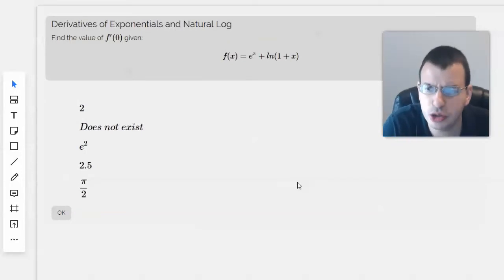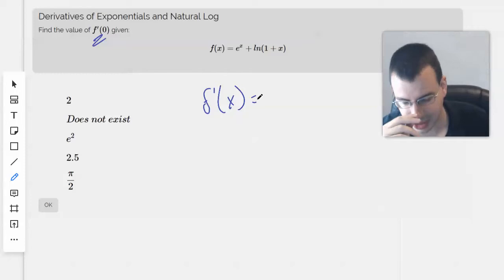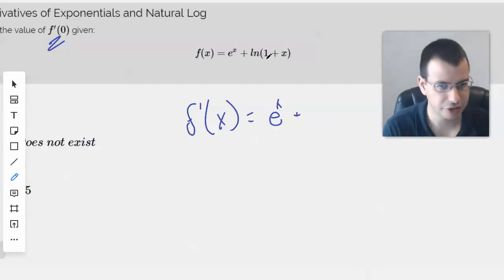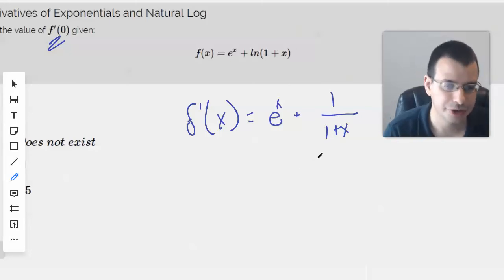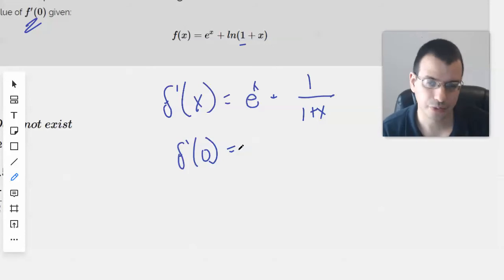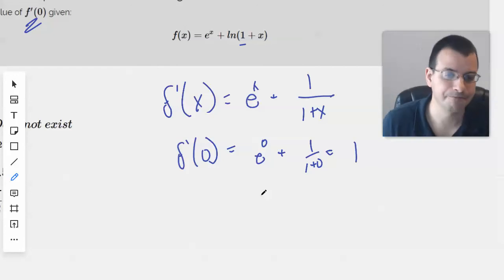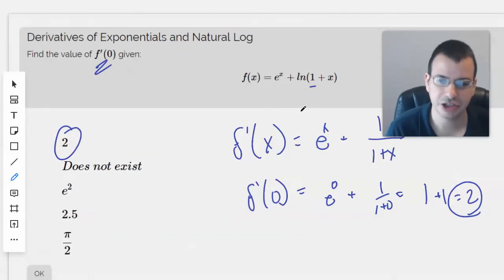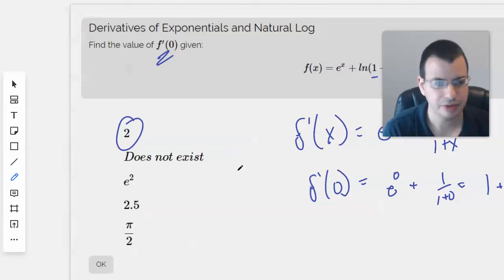Derivatives of Exponentials and Natural Log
Solving derivatives involving Exponentials and Natural Logs